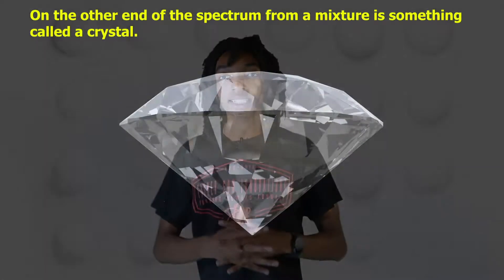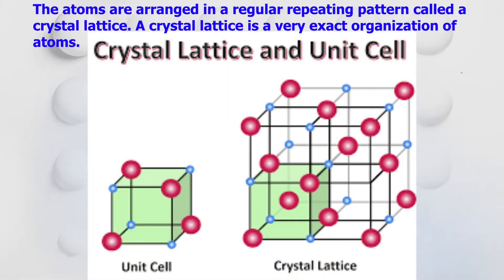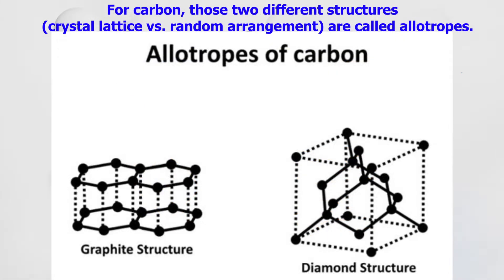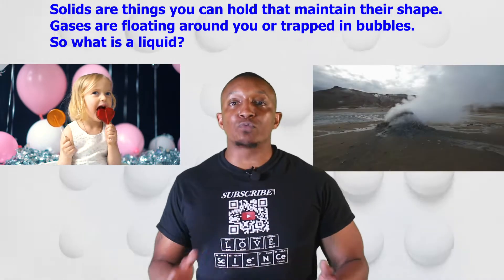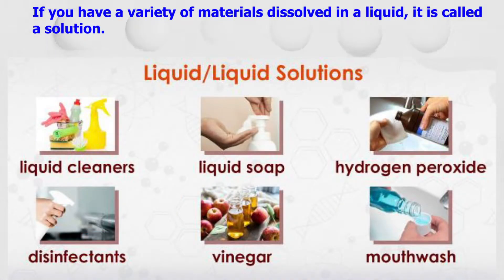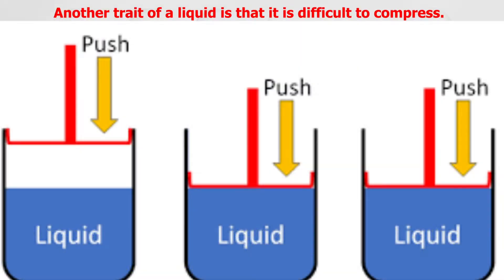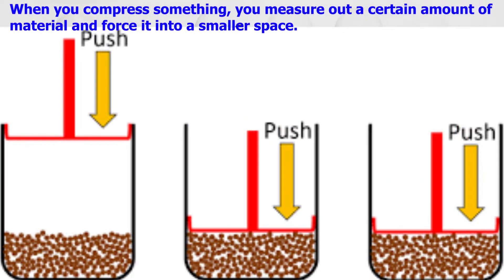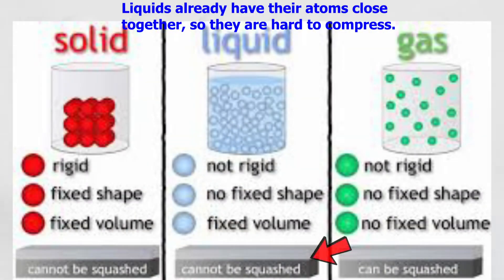What are the Properties of the States of Matter?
In today's video we go over the properties of the 4 states of matter.  We also include several checks for understanding throughout the video.